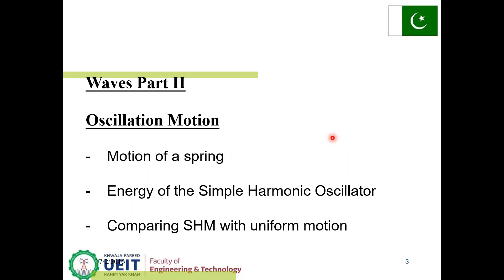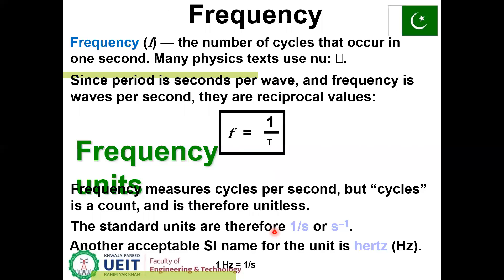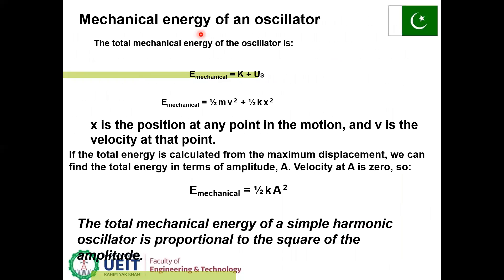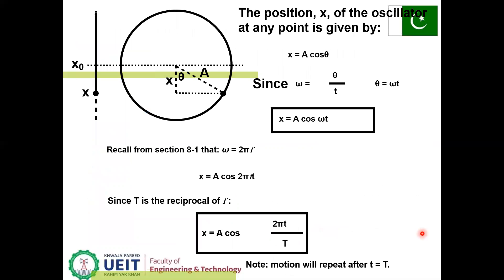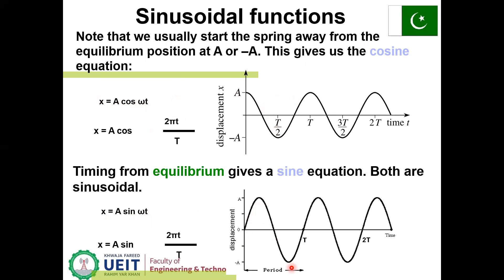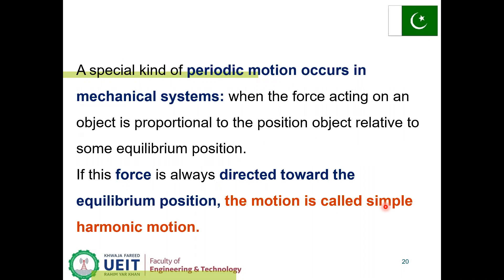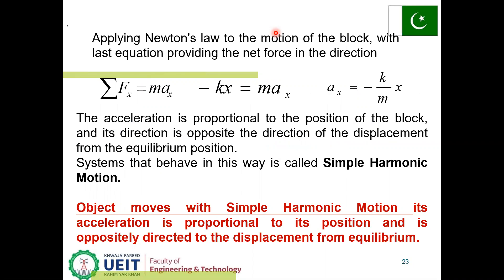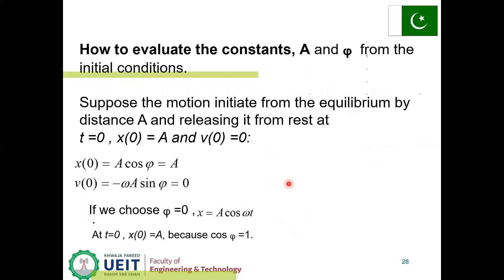WAVES AND OSCILLATION MOTION PART 2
Oscillation Motion
Motion of a spring
Energy of the Simple Harmonic Oscillator
Comparing SHM with uniform motion